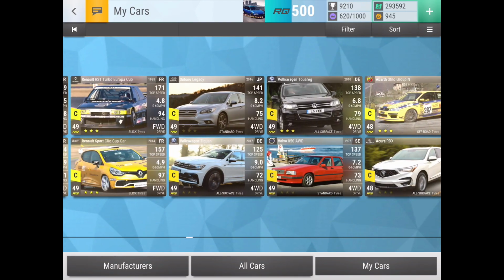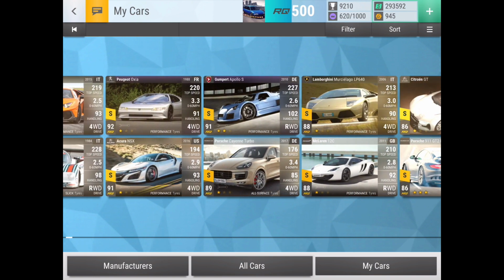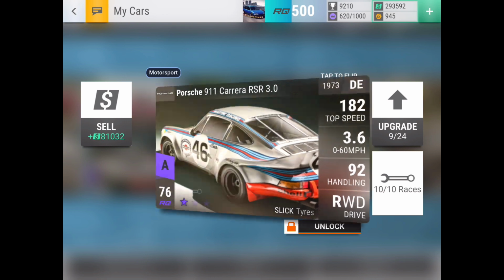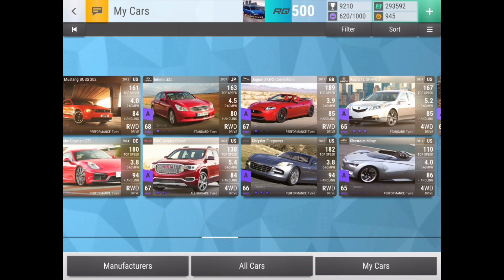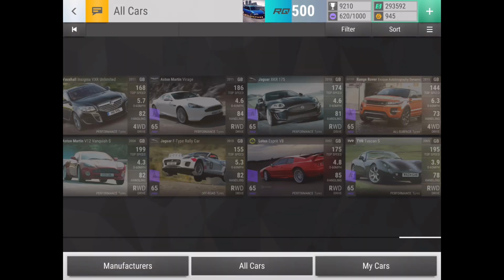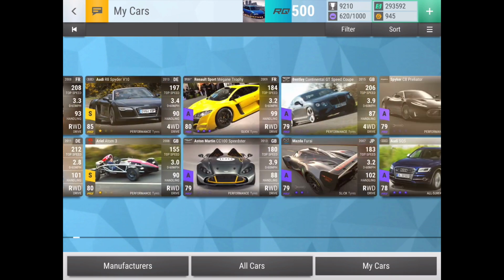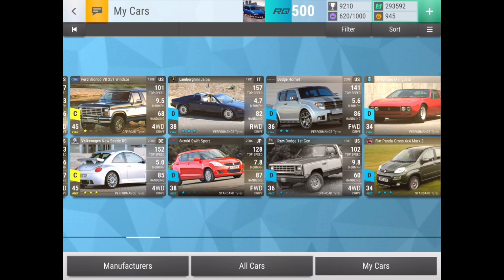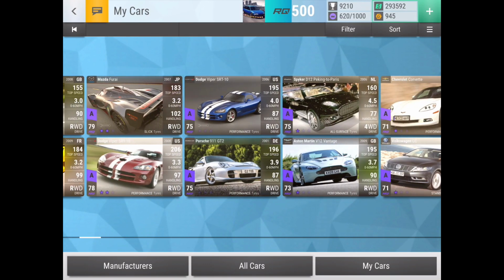A New LEGENDARY! (Top Drives Garage Update Ep. 9)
Song: rainbow road from mariokart wii